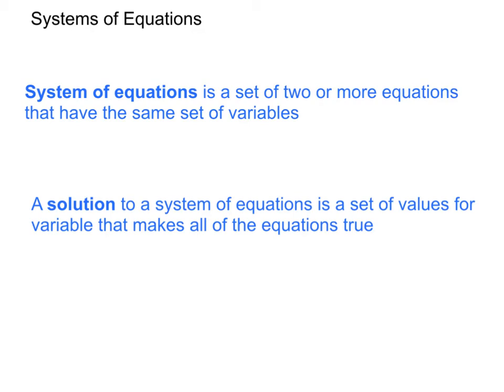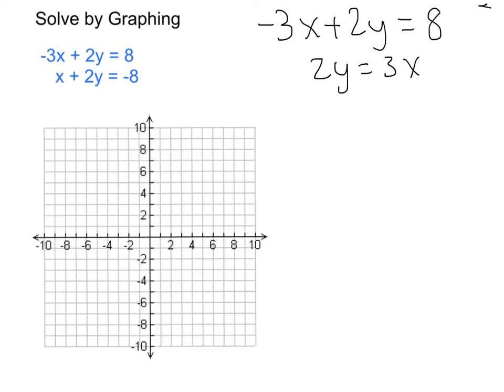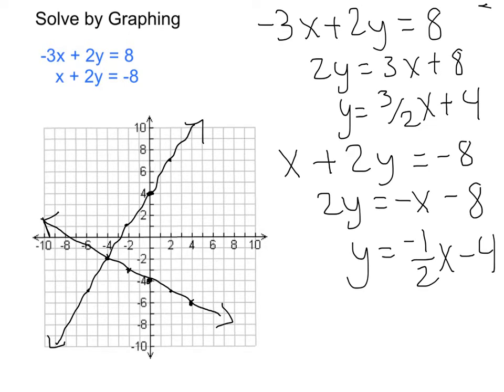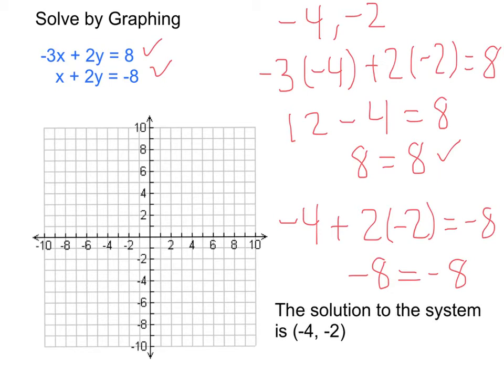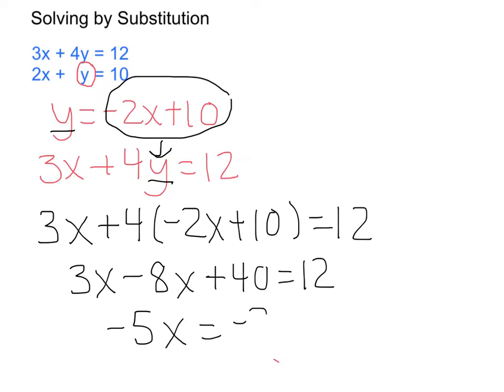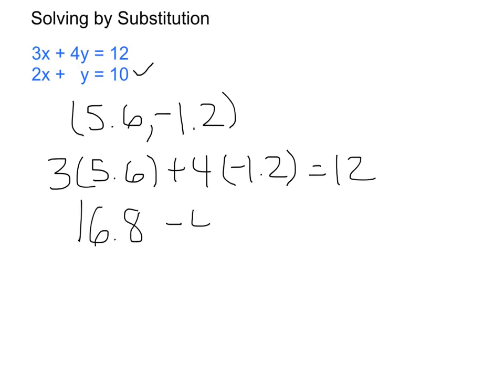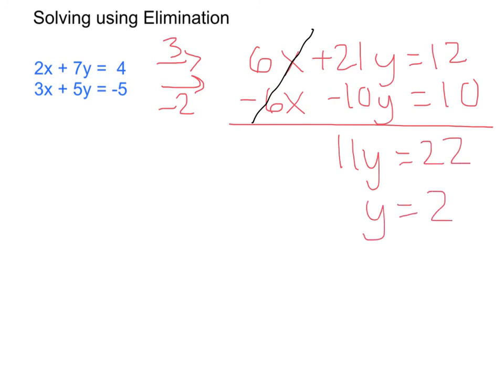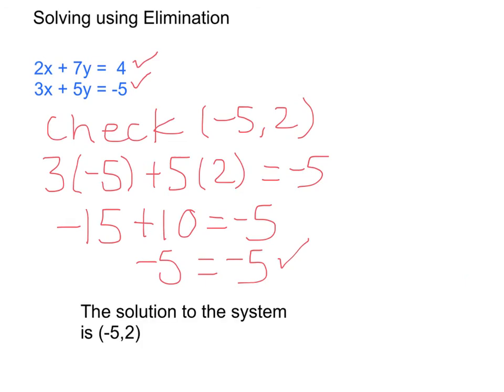Algebra 2: Solving systems of equations